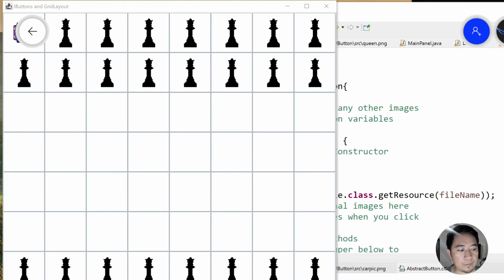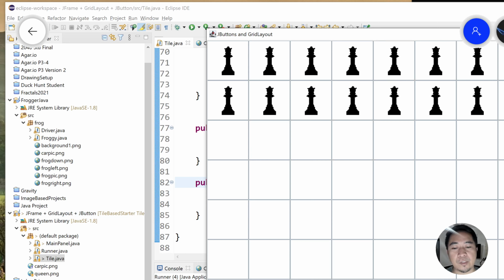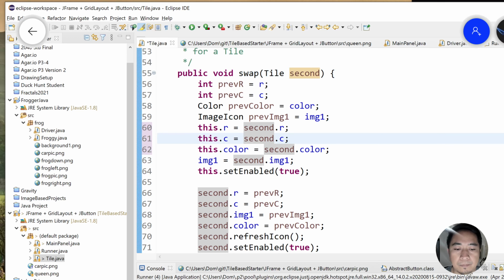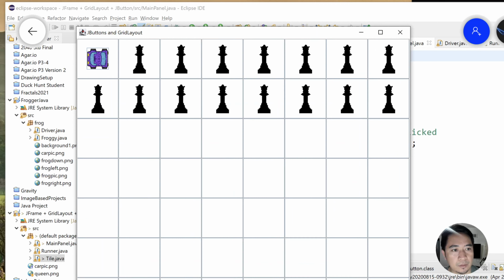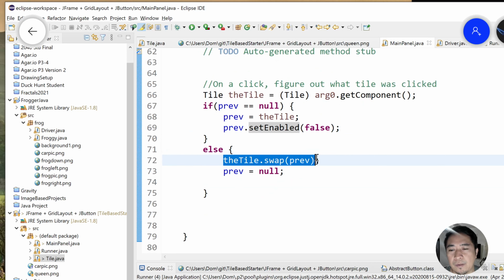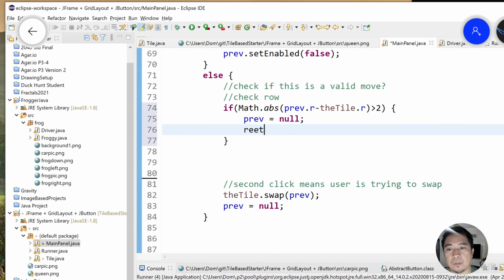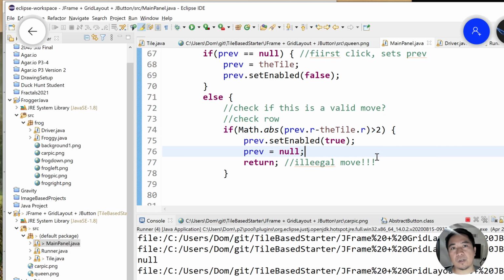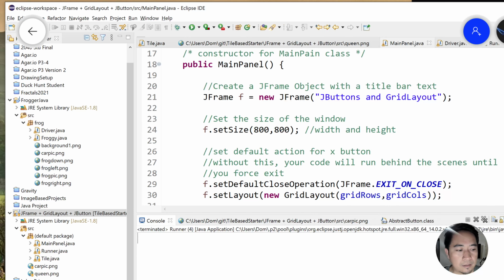AP CSA JFrame + GridLayout + JButton Chess MouseListener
Adding MouseListener to a JFrame of JButton objects (Tile).